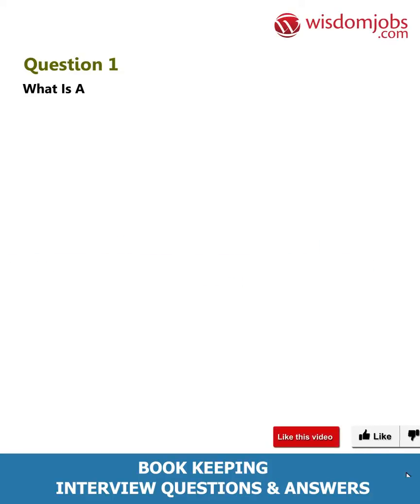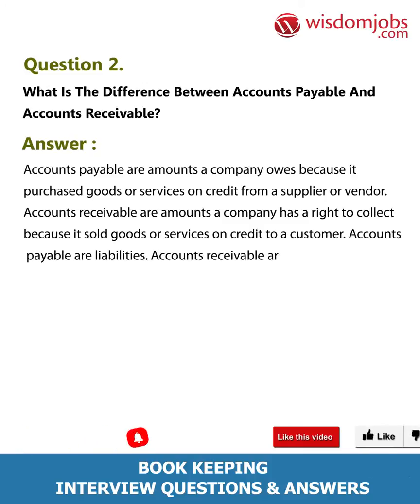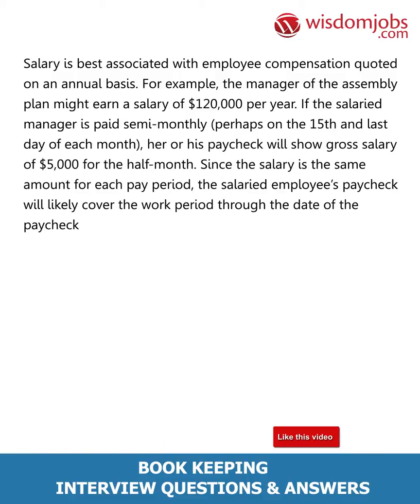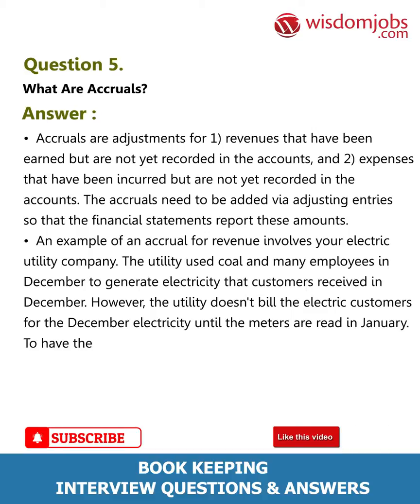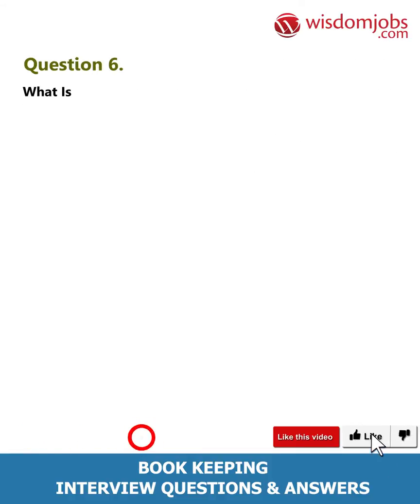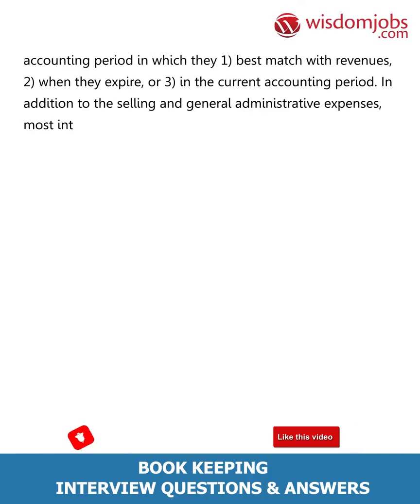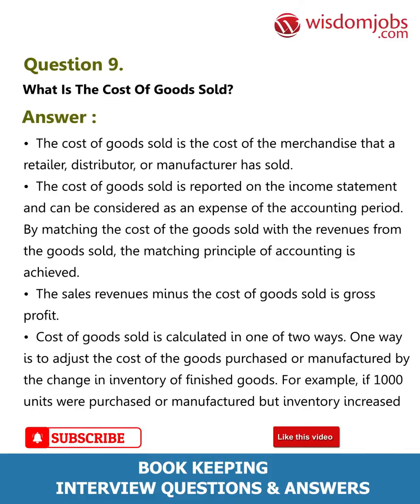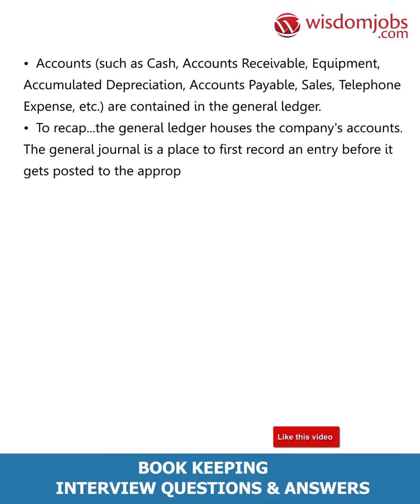Book Keeping Interview Questions and Answers 2019 Part-1 | Wisdom IT Services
FAQ's For Book Keeping Interview Questions and Answers 2019 Part-1 | Book Keeping | Wisdom IT Services

Book Keeping Interview Questions and Answers, Question1: What is a general ledger account? Question2: What is the difference between accounts payable and accounts receivable? Question3: What is the difference between wages and salary? Question4: What is the significance of FOB Shipping Point and FOB Destination? Question5: What are accruals?

Are you struggling for a job? Need to know about the current information about various jobs? Wisdom jobs have opened its wings to all the job seekers its quality, up-to-date information about the various job positions in their portal. If you want to do the part time job then book keeping is the right job for you. As to be very short book keeping is the activity of keeping records of the financial affairs of a business transactions such as purchase, sales receipts and payments by an individual person or organization. A book keeper needs to record company’s transactions such as purchase, sales, payroll etc. Various companies are looking for the efficient candidates, so visit our wisdom job site for book keeping job interview questions and answers which helps you to find the job easier and get successful in the interview.

Join the LIVE session on Book Keeping Interview Questions and Answers in your Technical round of Job Interviews.

To take Book Keeping Interview Questions and Answers support online quiz

Read Full Book Keeping Interview Questions and Answers follow the